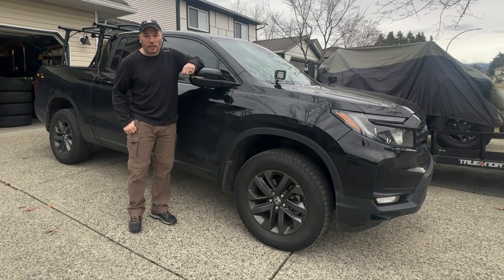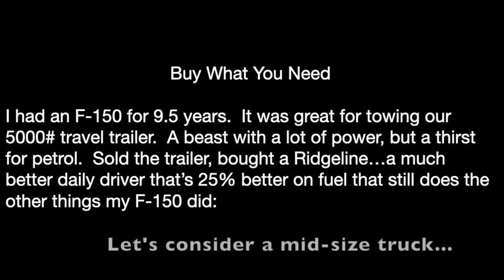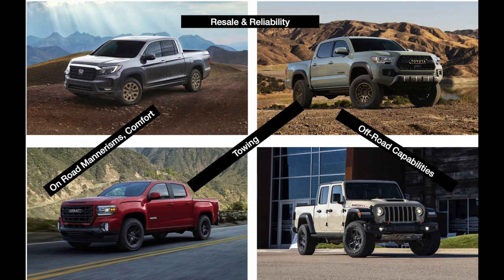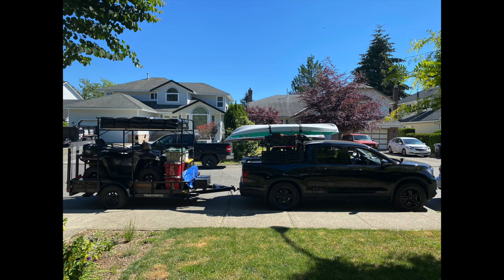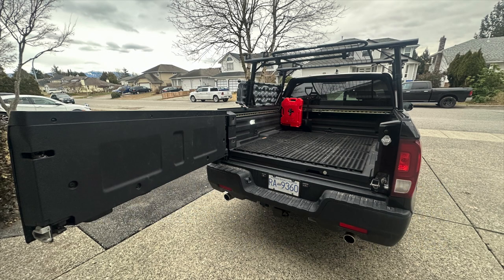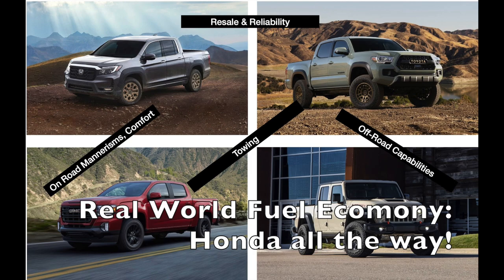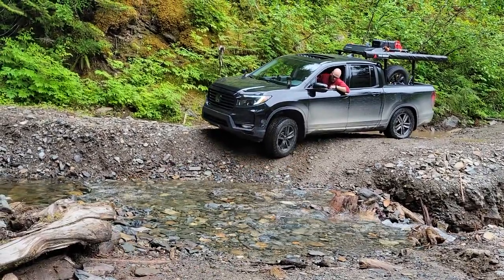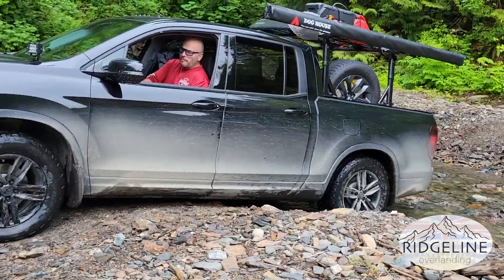Why the Honda Ridgeline is the best truck (and why buy it instead of an SUV)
Full Mods List with brand logos

Truck Mods Highlights
Wheels: Dai Alloy "Prime" 18x8 with -35 offsets
Tires: Cooper Discoverer AT3 4S 265/60 18
Lift: HRG 2.5/2.0" with 1.0" subframe drop
Skid Plates: No Lo Designs Oil Pan, Gas Tank & Rear Diff plates.

Gear: (not all gear is on the truck at any given time)
Rack: VanTech P3000 Ladder Rack
Roof Basket: Yakima OffGrid Medium or Rhino Platform - depending on season and needs
Awning: Doghouse 8x8
Bike Hauling: RaceFace tailgate mat

Audio / Video - where I spent the big bucks!
Kenwood DMX1037S video head unit with 11" floating display & wireless Apple Car Play
Blam 6.5" Signature Component Speakers - front
Blam 6.5" Relax Coaxial Speakers - rear
JL TW3 10" Subs - down firing under rear seat
Helix 6 Channel Class D Amp 6 x 100W
Helix 8 Channel DSP
Helix DSP Conductor
JL 1000/1d Sub Amp
Full soundproofing: doors, floors & bulkhead
Phone: iPhone 14 Pro Max
Camera: GoPro Hero 8

Lighting:
Switch Gear: Aux Beam 8 Gang Switch
Ditch Lights: Cap-It Flood Lamps (5k Lumens) and NoLo Designs brackets
High Beams: CarRover LED's
Rack Lights: Auxbeam 5" 60W Led Side Shooters
Rear Lighting: Baja Designs Rock Lights
Interior Lighting: upgraded to LED

Recovery Gear:
Tred HD Traction boards x 4
Hi-Lift Jack with LM-100 Lift-Mate and ORK Off Road Kit
Bottle Jack
Straps: Recovery, Tow & Axle Straps
Fiskars Axe & Hatchet
Ryobi 40V chain saw and hedge trimmer (I don’t like pinstripes!)